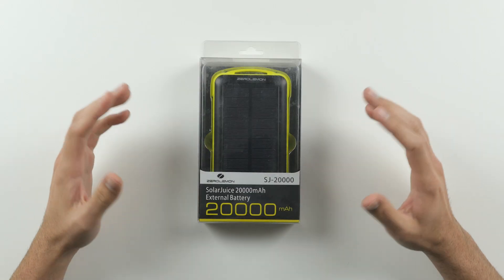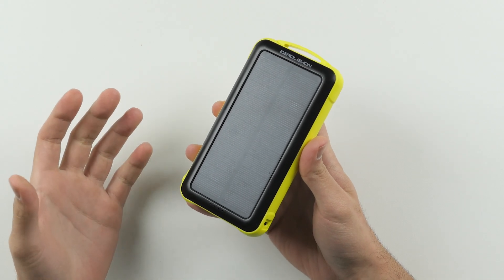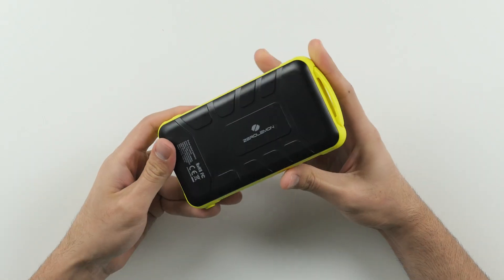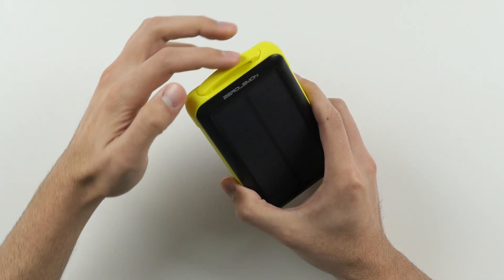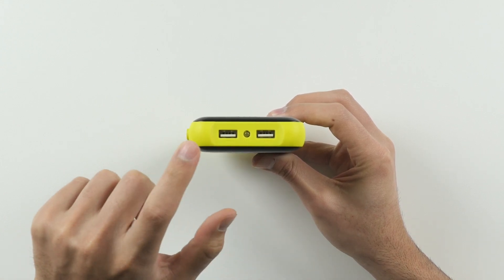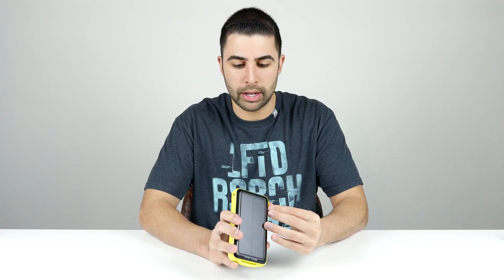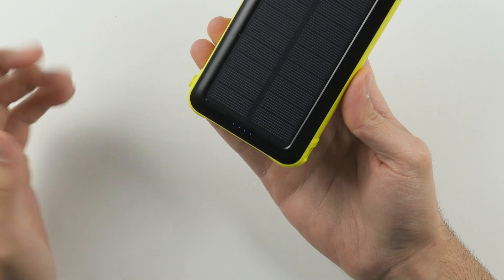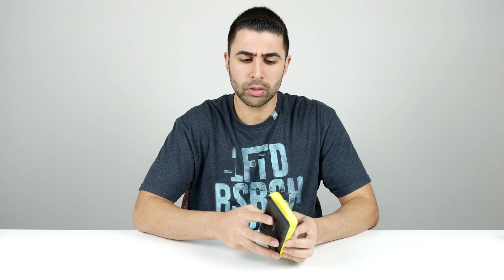Solar Powered Battery Pack! (ZeroLemon SolarJuice)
I unbox the ZeroLemon SolarJuice, a 20,000 mAh battery pack with a solar panel, LED flashlight, 2 USB ports that work with Android, iOS and other USB powered devices.

Send Products To:
PhoneBuff
23811 Washington Ave 110-394